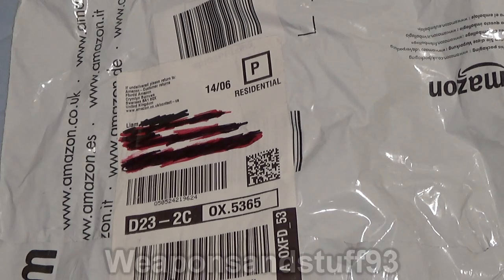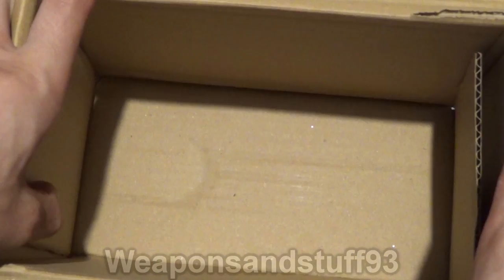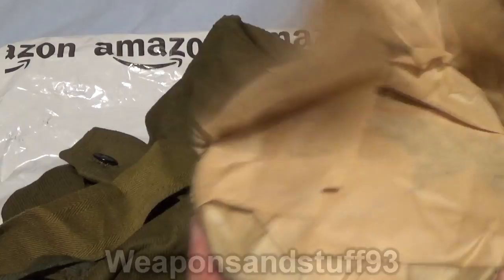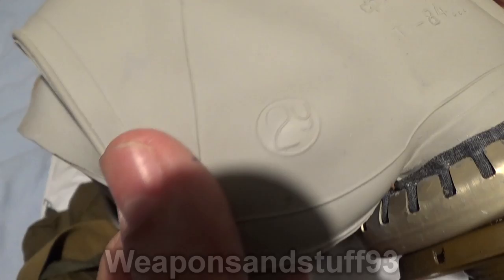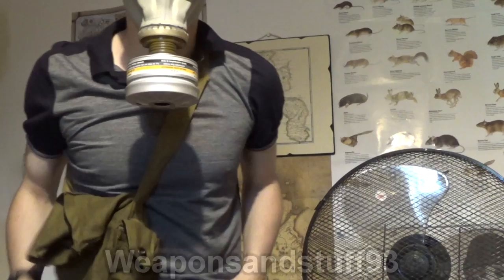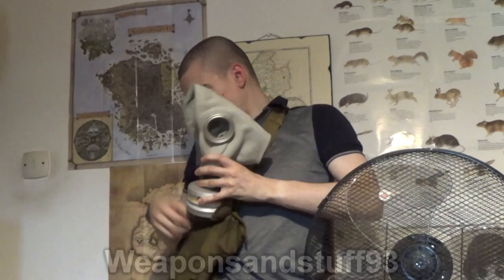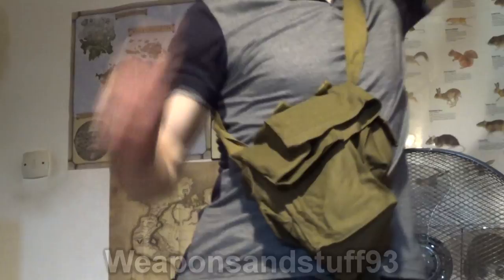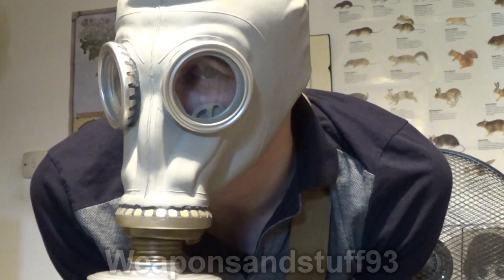Soviet GP-5 Gas Mask on Amazon Prime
You can now buy Soviet GP-5 Gas masks directly through Amazon Prime and have them delivered the very next day.
I ordered one out of curiosity, the mask came with a bag, filter, and anti-fog inserts in a cardboard box, once opened you can store everything inside the bag.
The mask is very clean and still coated in its original talcum powder.
This was a Size 2 mask and cost around £14, the price seems to vary depending on mask size and stock.